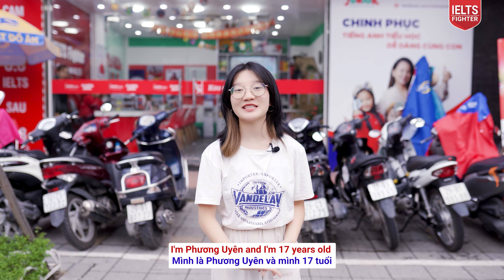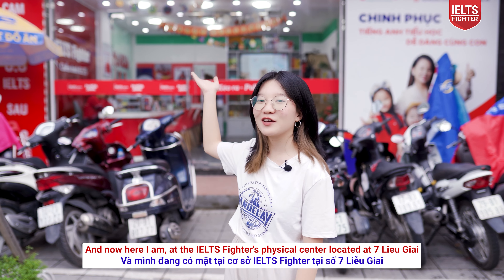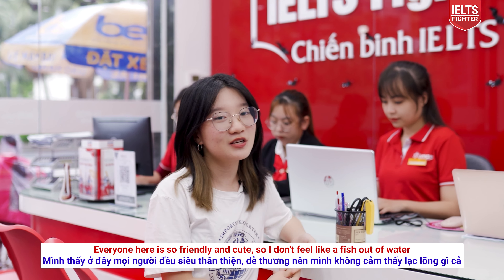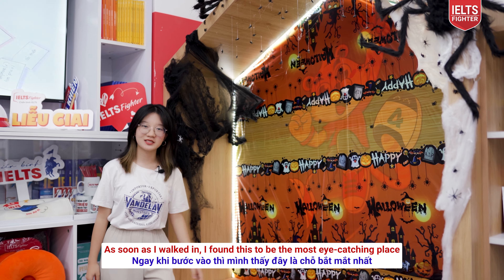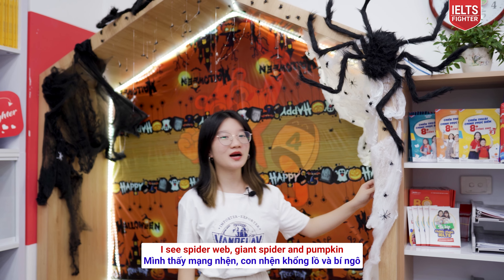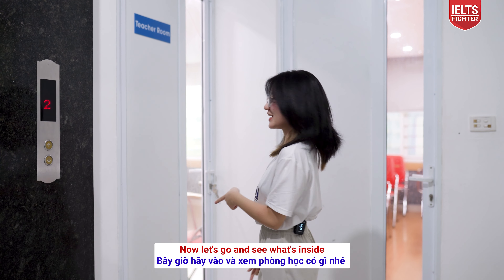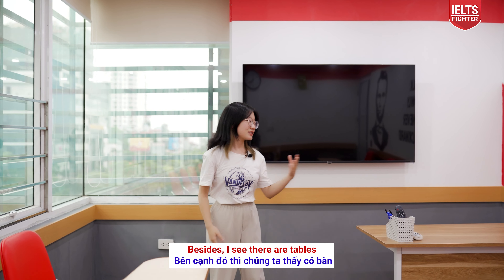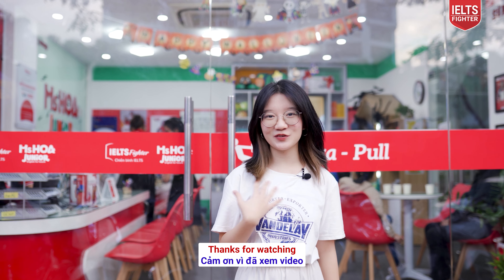Cùng học viên 7.0 tham quan Liễu Giai, Ba Đình| IELTS FIGHTER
Cùng bạn học viên 7.0 tham quan cơ sở Liễu Giai, Ba Đình bạn ấy đang theo học nhé!

Theo dõi lộ trình học tập vô cùng đầy đủ để các bạn có thể học IELTS Online tại IELTS Fighter qua các bài viết sau:

Xem thêm các khóa học theo lộ trình tại đây nhé:

👉 KHÓA HỌC dành cho học sinh cấp 3, sinh viên, người đi làm

IELTS Fighter - Tiên phong Phổ cập IELTS cho người Việt
Hệ thống cơ sở trải dài từ Bắc vào Nam
- Đào tạo các khóa IELTS online/offline
- Cam kết đầu ra bằng văn bản
► HÀ NỘI
★ 44 Trần Quốc Hoàn, Cầu Giấy
★ 468 Nguyễn Văn Cừ, Long Biên
★ 230 Lò Đúc, Hai Bà Trưng
★ 18 LK6C Nguyễn Văn Lộc, Hà Đông
★ 737 Quang Trung, Hà Đông
★ 22 Nguyễn Hoàng (gần bến xe Mỹ Đình)
★ 107 Xuân La, Số nhà D21, P. Xuân Tảo, Q. Bắc Từ Liêm (Tây Hồ)
★ 214 Trường Chinh, Ngã Tư Sở, Q. Đống Đa
★ 139+141 Minh Khai, Q.Hai Bà Trưng
★ 07 Liễu Giai, Q. Ba Đình
★ BT11-VT22, Khu nhà ở Xa la, Phúc La, Hà Đông
★ 67 Nguyễn Trường Tộ, Ba Đình, Hà Nội
★ 35 Chùa Láng, Đống Đa, Hà Nội
► HỒ CHÍ MINH
★ 125 Bà Hom, P13, Q6
★ 94 Cộng Hòa, Tân Bình
★ 85 Điện Biên Phủ, Bình Thạnh
★ 49F Phan Đăng Lưu, P. 3, Q. Bình Thạnh
★ L39.6, khu Cityland, 18 Phan Văn Trị, Gò Vấp
★ 350 đường 3/2, P12, Q10
★ 66B Hoàng Diệu 2 Thủ Đức
★ 129 Nguyễn Thị Thập, Q7
★ 926B Tạ Quang Bửu, P5, Q8
★ 386 Nguyễn Thị Minh Khai, P5, Q3
★ 76 Trường Chinh, P. Tân Hưng Thuận, Q.12
★ 316 Võ Văn Ngân, P. Bình Thọ, Tp. Thủ Đức
★ 278 Lũy Bán Bích, P. Hòa Thạnh, Q. Tân Phú
★ 215 Khánh Hội, Phường 5, Quận 4
★ 723 Lê Trọng Tấn, BÌnh Hưng Hòa, Bình Tân
★ 141 Đỗ Xuân Hợp, Phước Long B, Quận 9
★ 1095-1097 Huỳnh Tấn Phát, P. phú Thuận Quận 7
★ 722 Quang Trung, Phường 8, Gò Vấp
★ 837b-837c Đường Nguyễn Ảnh Thủ, P. Tân Chánh Hiệp, Q.12,
► ĐỒNG NAI
★ R76, Võ Thị Sáu, P. Thống Nhất, TP. Biên Hòa
► BÌNH DƯƠNG
★ 9-11 đường Yersin, TP. Thủ Dầu Một
► NGHỆ AN
★ 74 Đường Hermann, P. Hưng Phúc, TP. Vinh
► ĐÀ NẴNG
★ 233 Nguyễn Văn Linh, Thanh Khê
★ 254 Tôn Đức Thắng, Q. Liên Chiểu
★ 226 Ngũ Hành Sơn, P. Mỹ An, Q. Ngũ Hành Sơn
► HẢI PHÒNG
★ 428 Lạch Tray, Ngô Quyền
★ 129 Trần Nguyên Hãn, Lê Chân
► BẮC NINH
★  498 Ngô Gia Tự, P. Tiền An
★  198 Trần Phú, Đông Ngàn, Từ Sơn, Bắc Ninh
► QUẢNG NINH
★ A3-05, KĐT Monbay, Hồng Hải, Tp Hạ Long
★ 97 Trần Phú, P. Cẩm Tây, TP Cẩm Phả, Quảng Ninh
► THANH HÓA
★ Lô 10, Đường Phan Chu Trinh, P. Điện Biên, TP Thanh Hoá
► HÀ TĨNH
★ LK 1-08, Khu biệt thự liền kề Vinhomes, Đường Hàm Nghi, Tp Hà Tĩnh
► KHÁNH HÒA
★55 đường 23/10 Nha Trang, Khánh Hòa
► VŨNG TÀU
57 Lê Hồng Phong, TP Vũng Tàu
► HUẾ
07 Nguyễn Huệ, phường Vĩnh Ninh, TP Huế